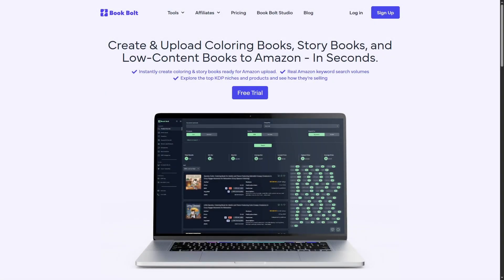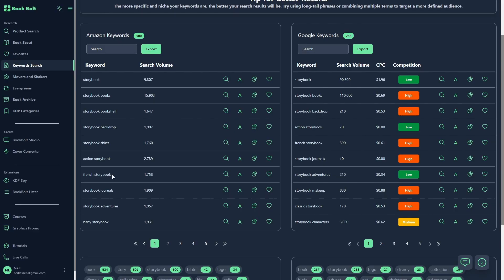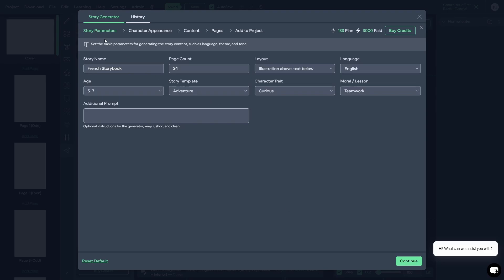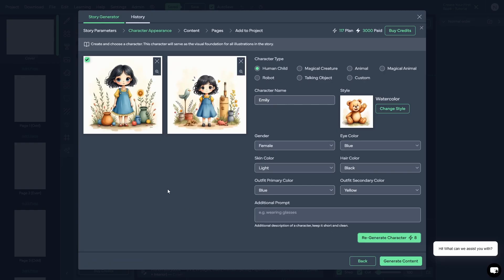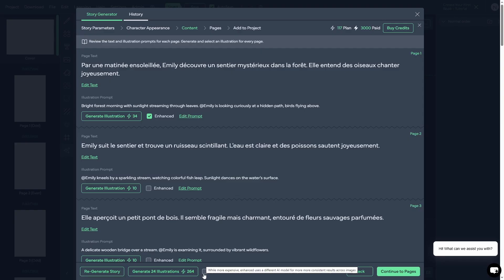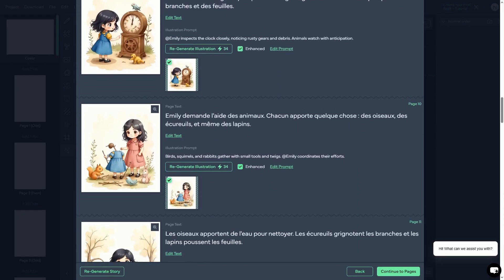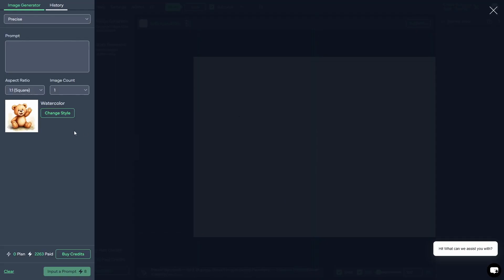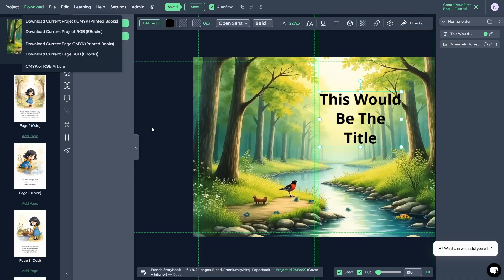Create & Publish Your Own Story Book On Amazon KDP (In The Next 15 Minutes)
🎨How To Create a Full Storybook with AI Inside The Book Bolt Studio (In Minutes!) 📚

Want to become a published author on Amazon KDP — without spending weeks writing and designing? In this tutorial, Neil from Book Bolt walks you through the brand-new AI Storybook Creator inside The Book Bolt Studio that lets you generate beautiful, illustrated storybooks with text and images in just 10–15 minutes!

👉 In this step-by-step video, you’ll learn how to:

Research a profitable niche with low competition but real buyer demand

Use Book Bolt AI tools to automatically write your story (even in other languages — like French!)

Design a professional cover and export your complete storybook for publishing on Amazon KDP

Publish your first book and become a published author faster than ever before

Whether you’re a total beginner or an experienced creator, this tool makes it simple to turn your ideas into income.

✨ Start creating your storybook today inside Book Bolt Studio!